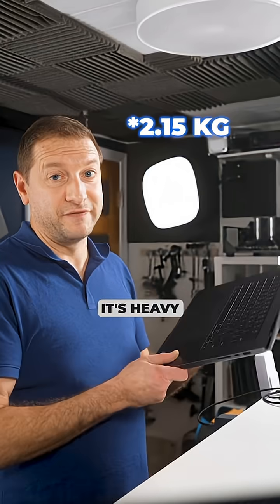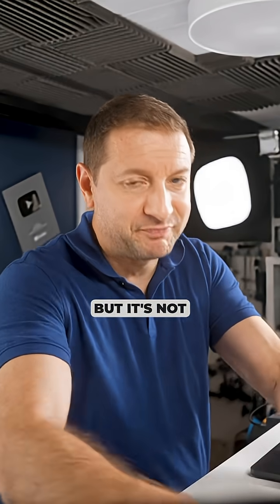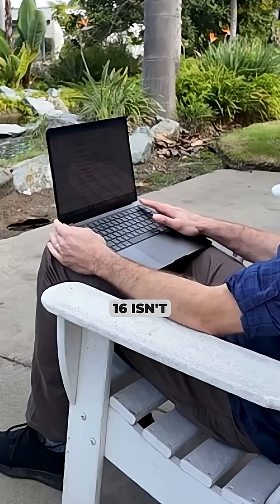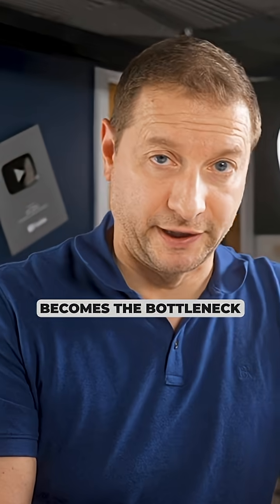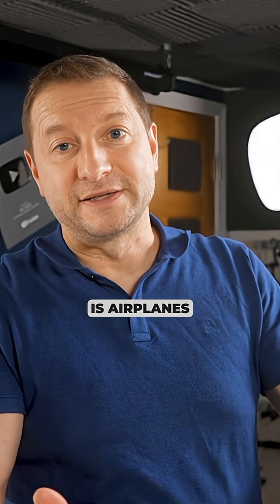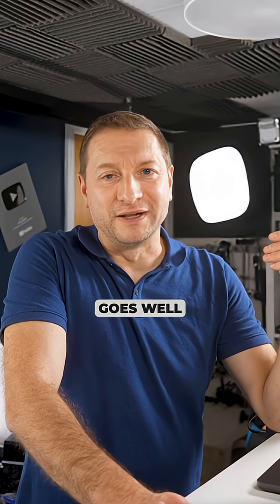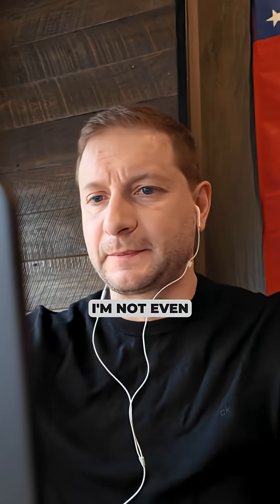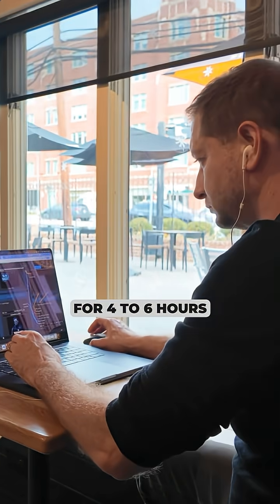16” MacBook Pro Long Term Review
My findings after one+ year of using the 16" Apple M4 Max MacBook Pro as my daily machine.

The same machine is now MUCH cheaper than what I paid: 👀
⚡M3 MacBook Air
👀 M2 MacBook Air Deal